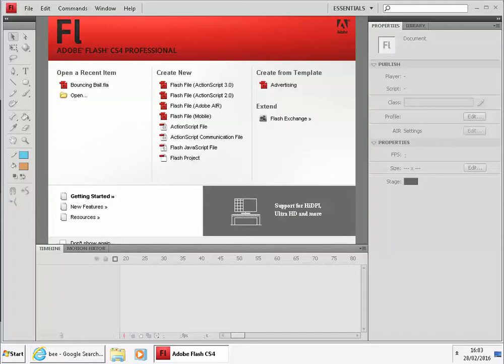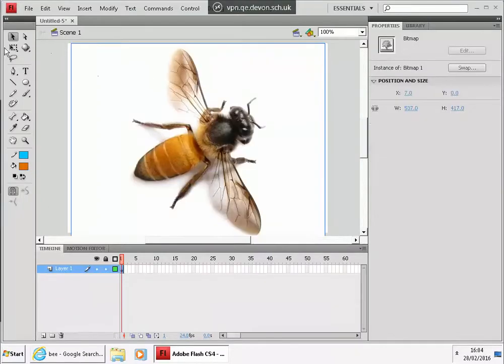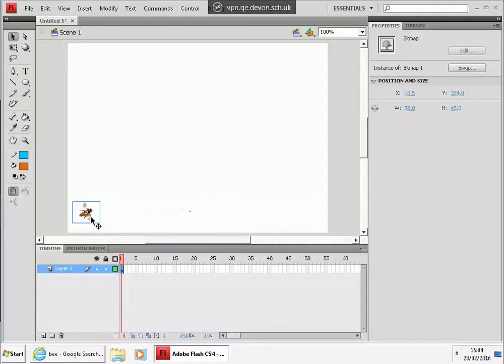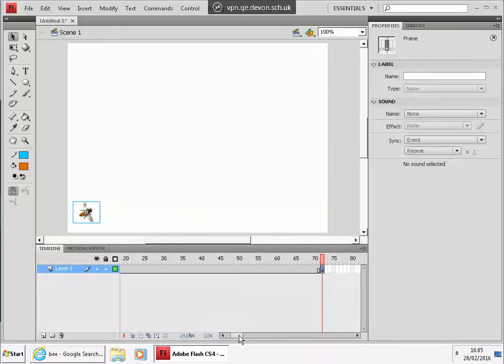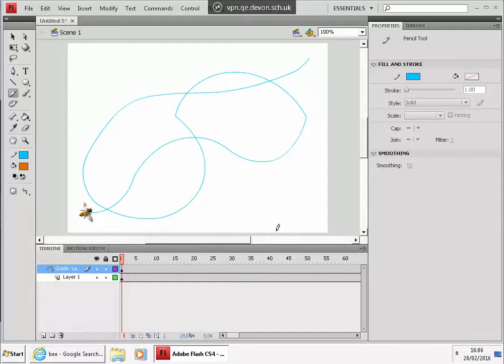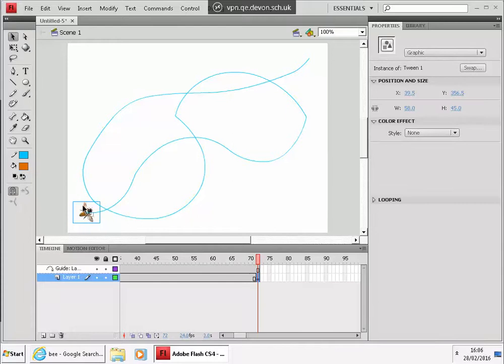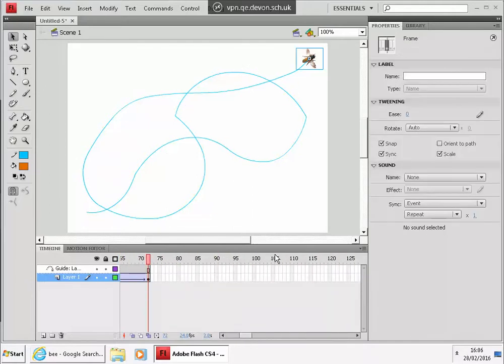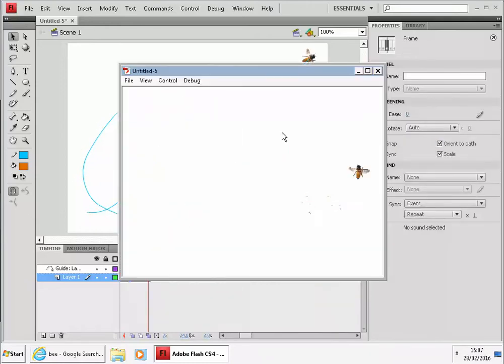Introduction to Flash 2: Motion guide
Use Flash to make an object follow a path using classic motion guide.